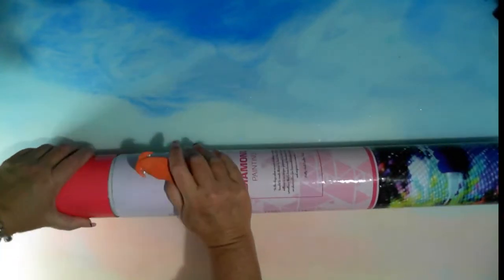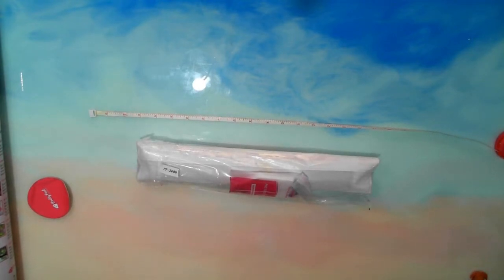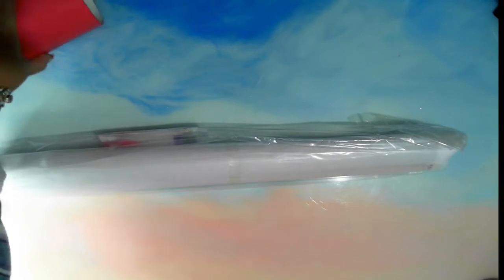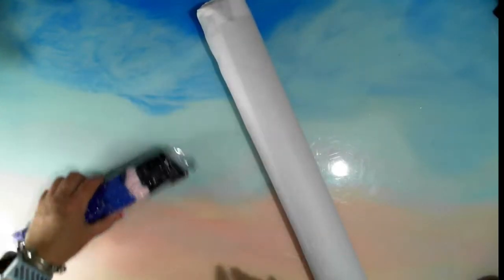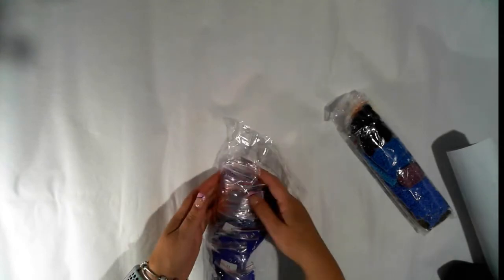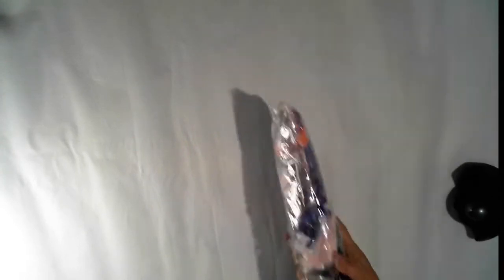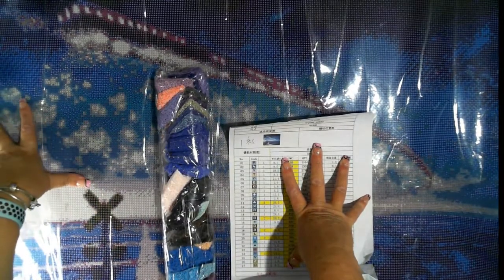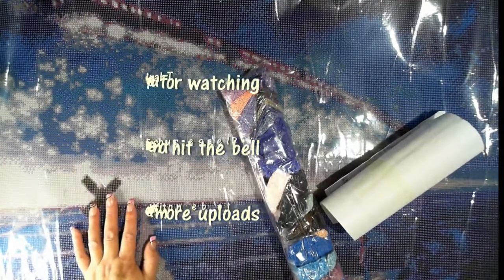Unboxing Pretty Neat Creative - Diamond in the Rough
Link to Pretty Neat Creative - Night on the galactic railway